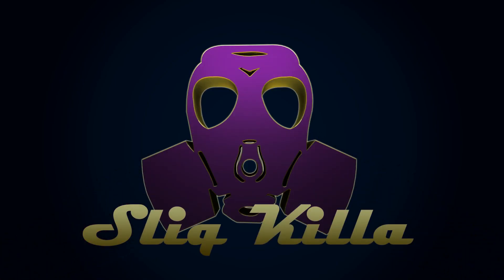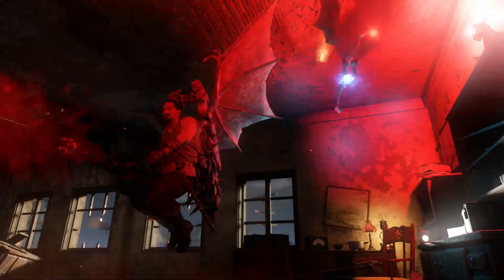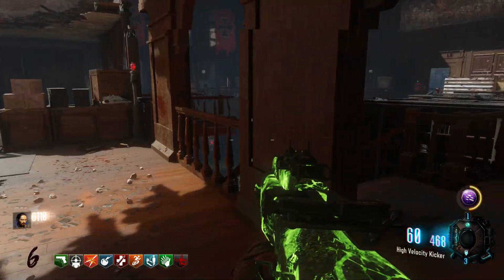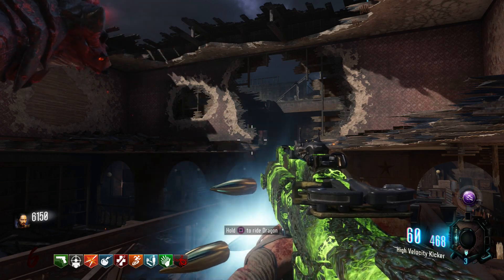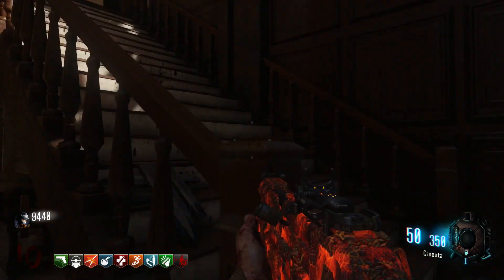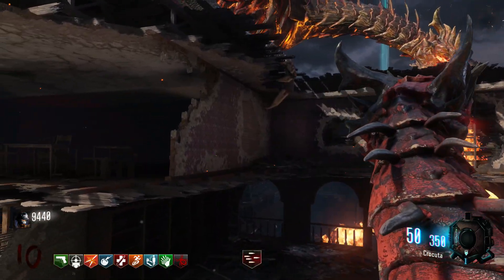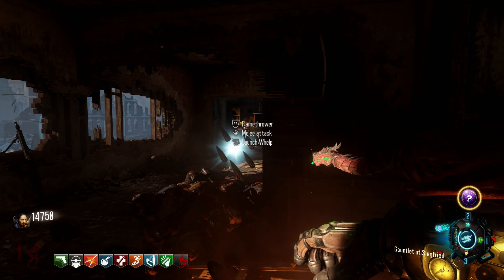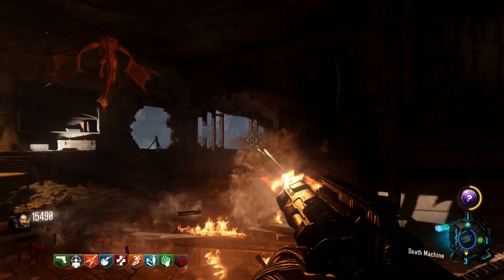Did Anything Get Patched on Update 1.25? Gorod Krovi Unlimited DM Tutorial (2 Methods)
So there was an update on Black Ops 3 today (1.25) but it looks like no zombie glitches got patched.
Here is a tutorial for doing the Unlimited Death Machine glitch on Gorod Krovi, both methods.